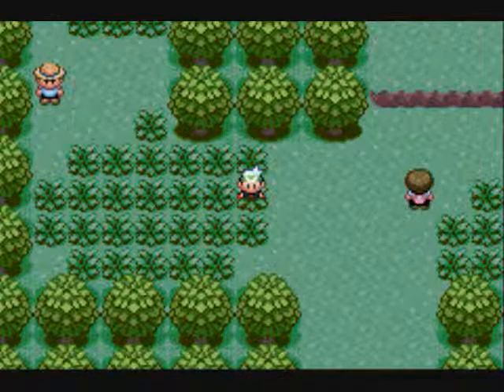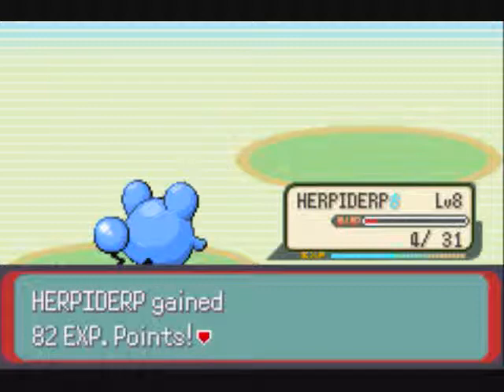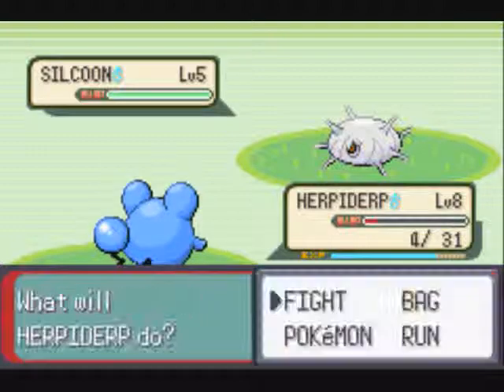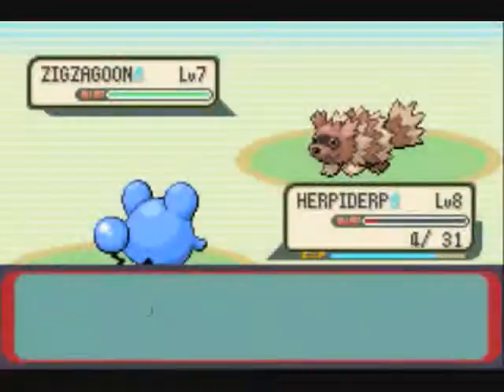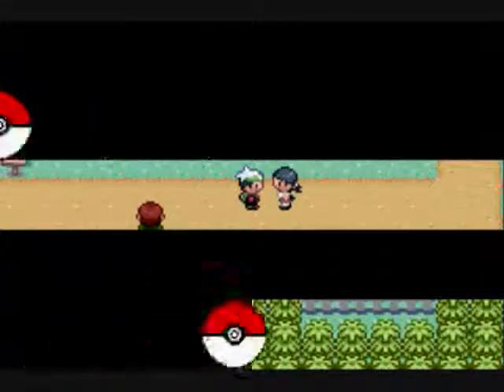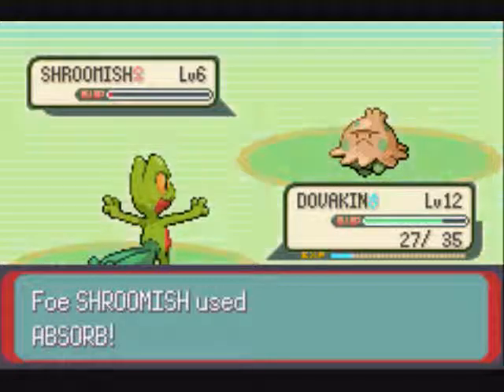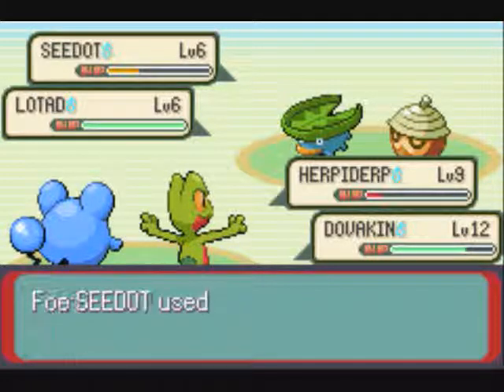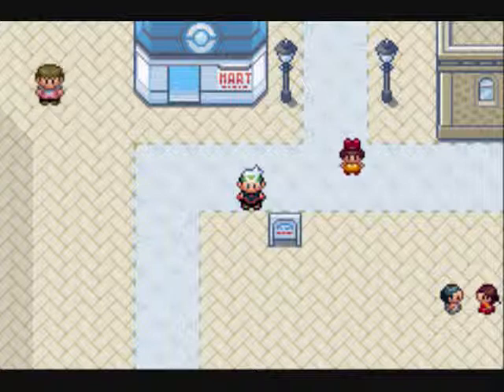Pokemon Emerald episode 6: Time for some double battles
Ok guys im gonna be heading to Rusuboro city(terrible Spelling)
And I partake in my first double battle